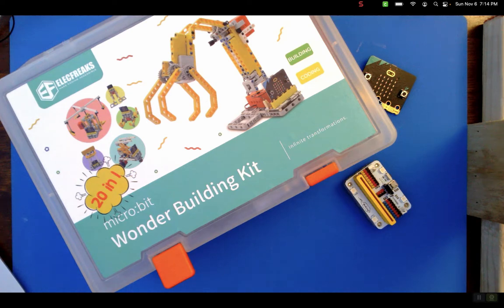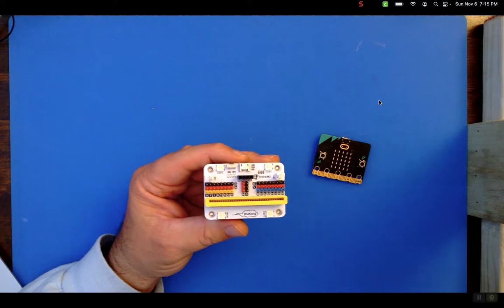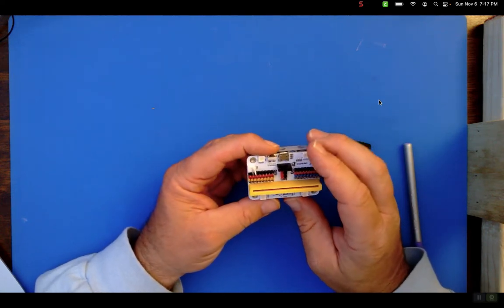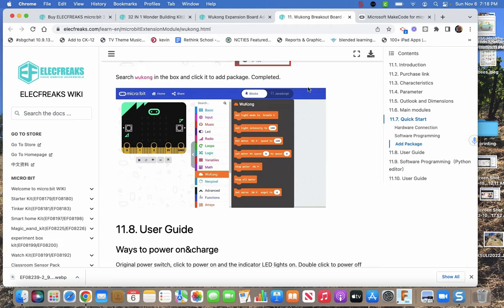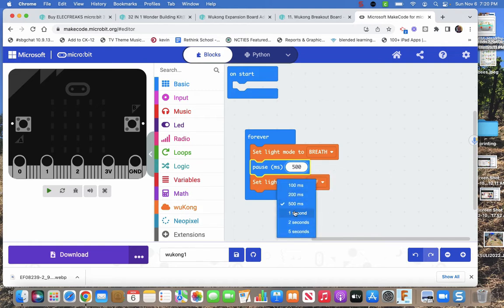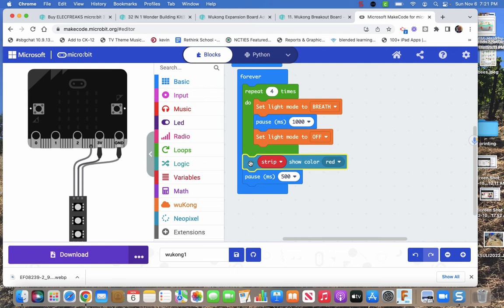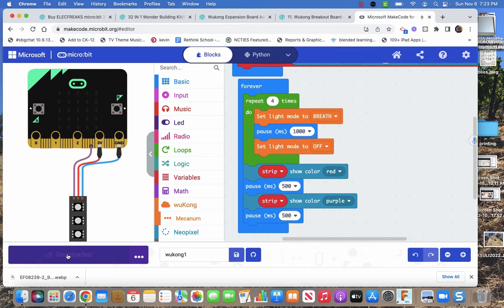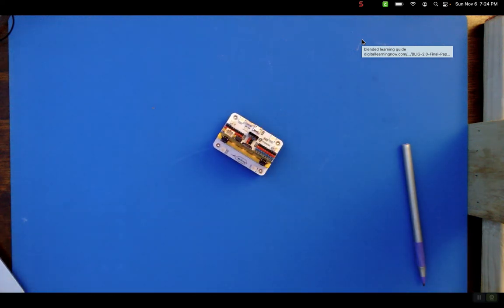Elecfreaks32in1kitLIGHTS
coding the lights on the Wukong expansion board

the expansion board that is included in the kit